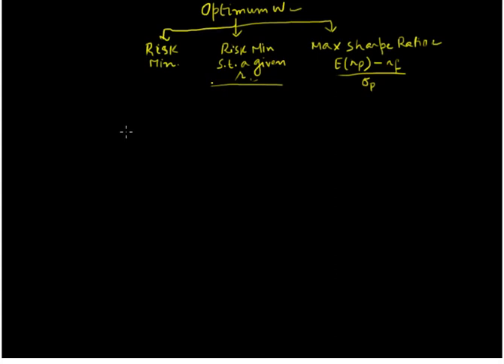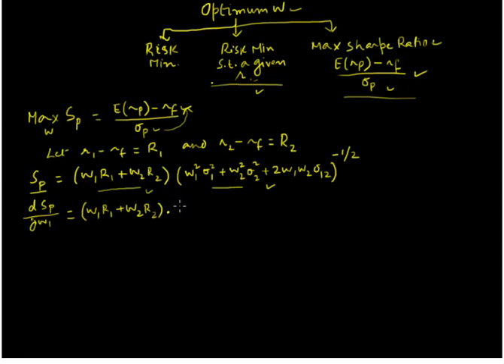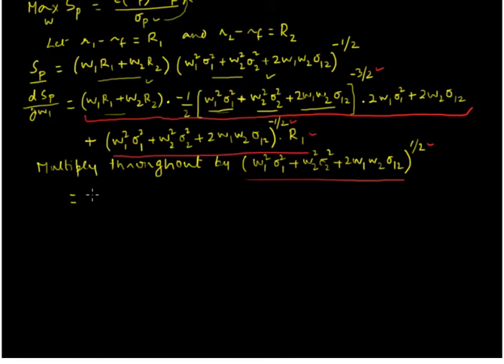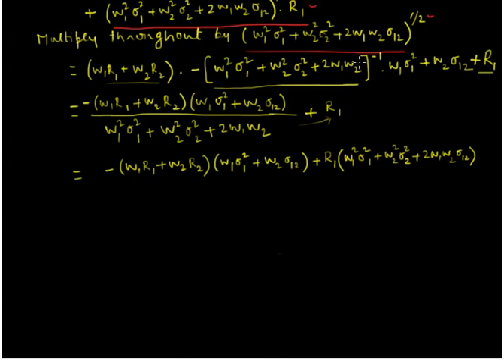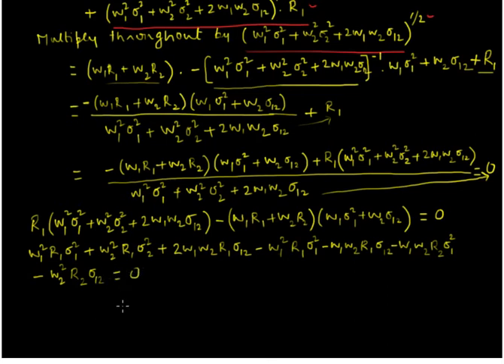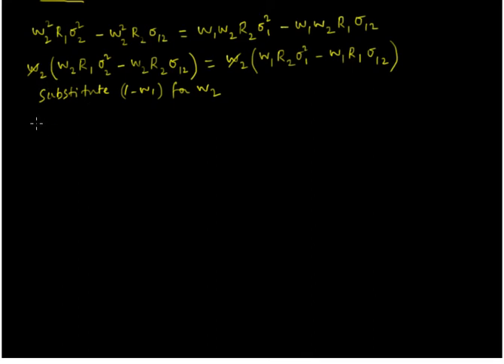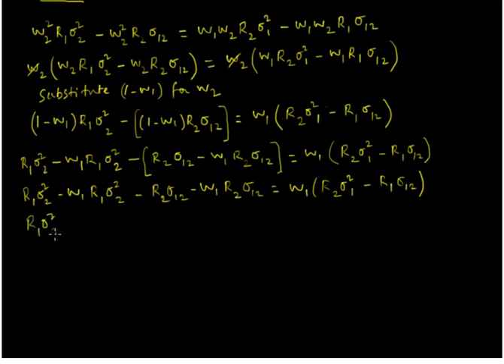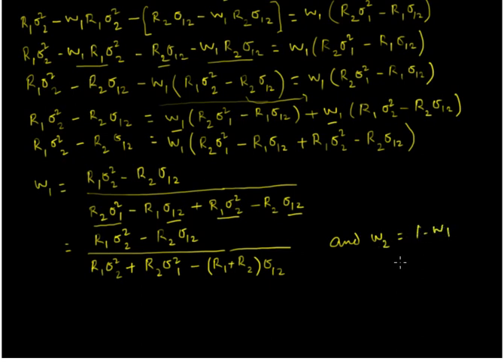The Theory of Optimal Portfolio Weights: Part 2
This video is dedicated to maximizing the overall performance of a 2-asset portfolio by deriving optimum portfolio weights that maximize the Sharpe ratio.